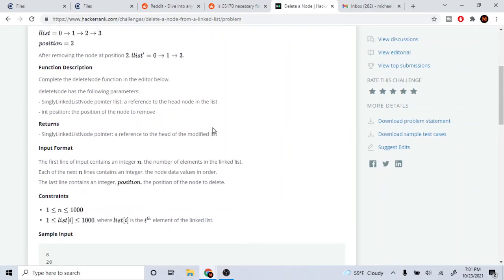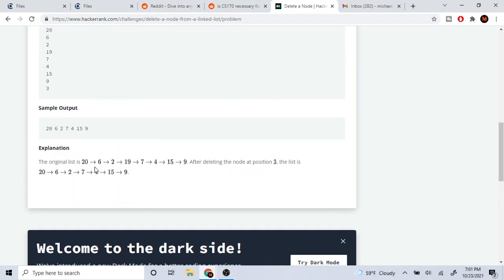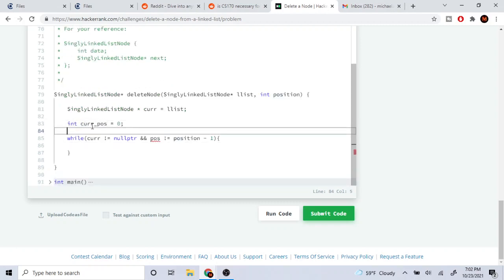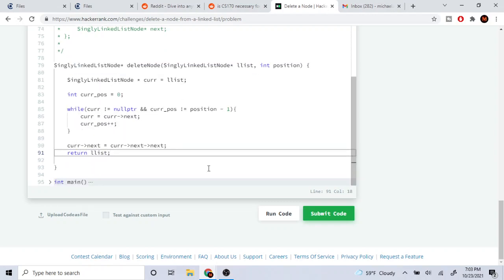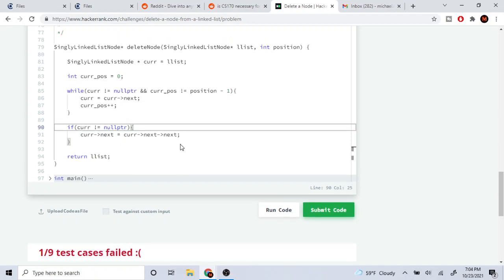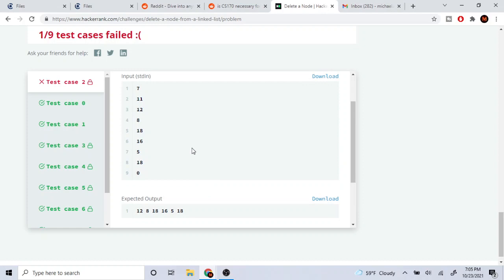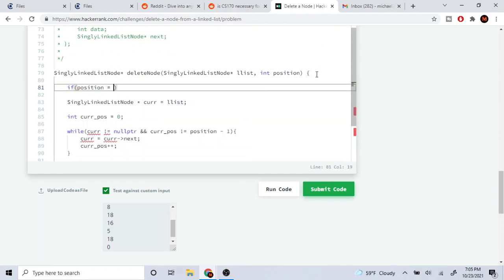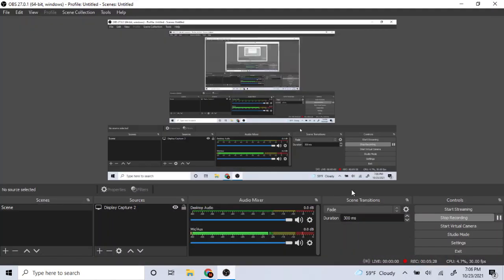Delete a Node | HackerRank